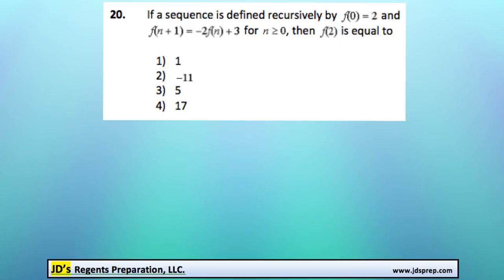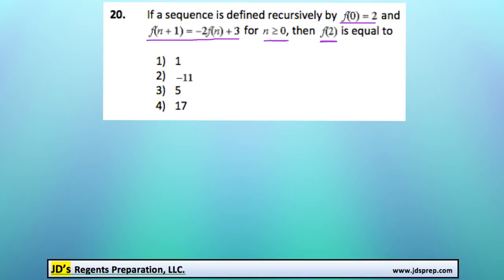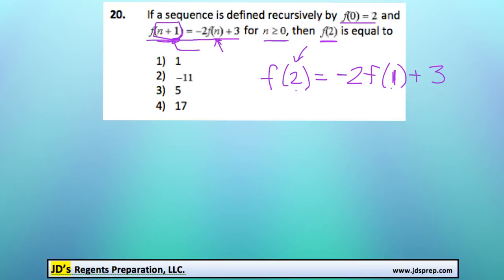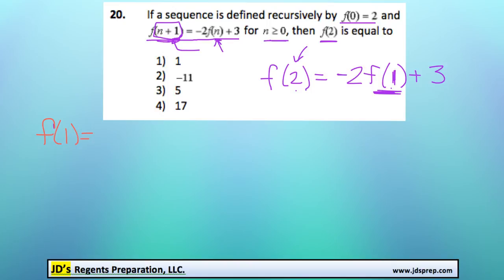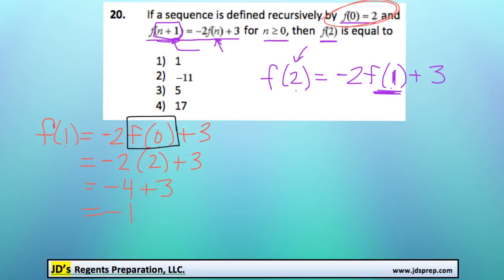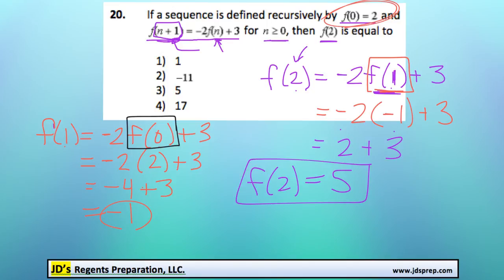Alg 01 2015 20